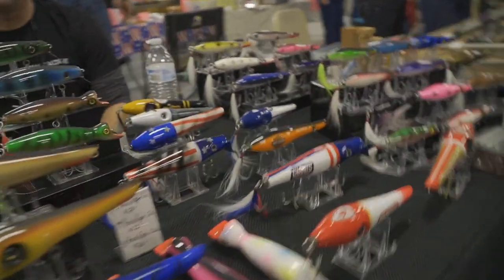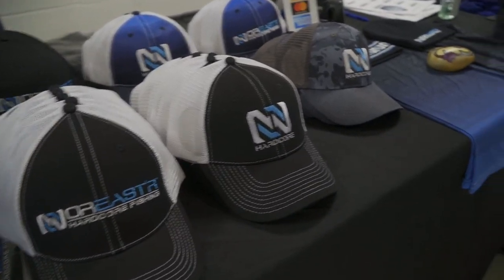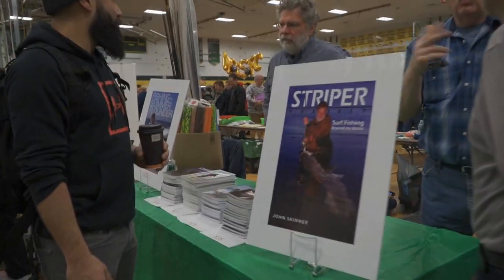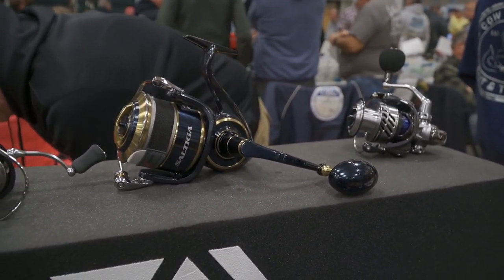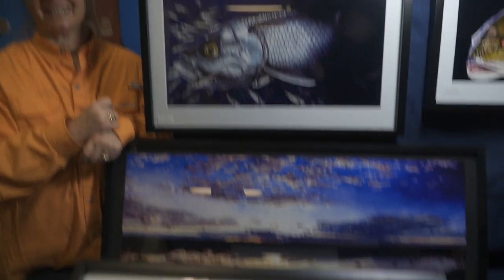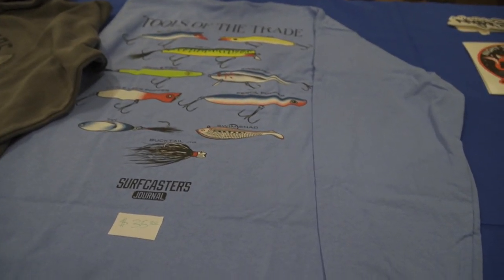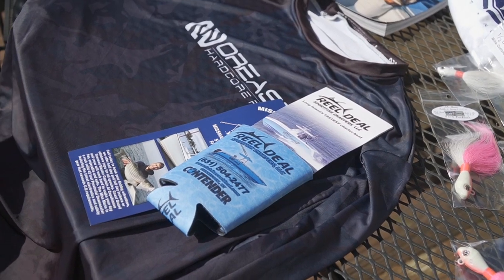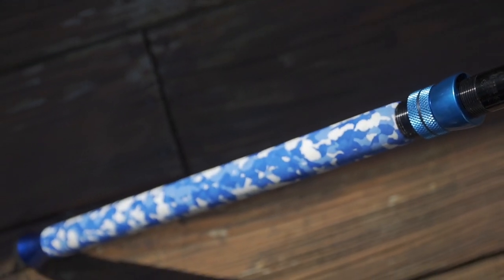Exploring The GREATEST FISHING SHOW ON LONG ISLAND!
This is my favorite fishing show at the Ward Mellville Highschool on Long Island. The Patriots fishing club at the high school set up the show. There were many great vendors!

FANTASTIC JOB by the high schools fishing club!